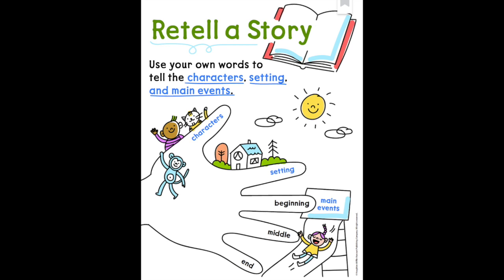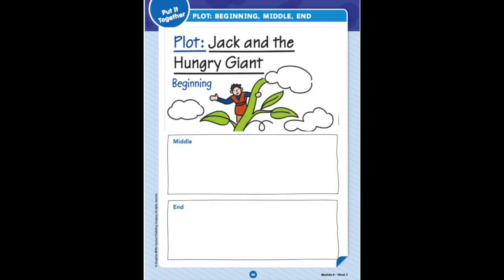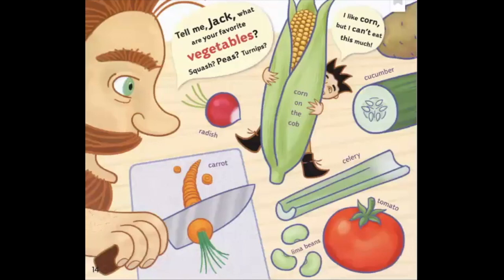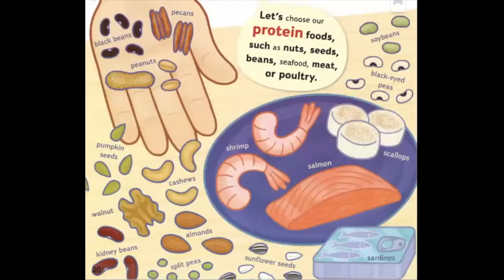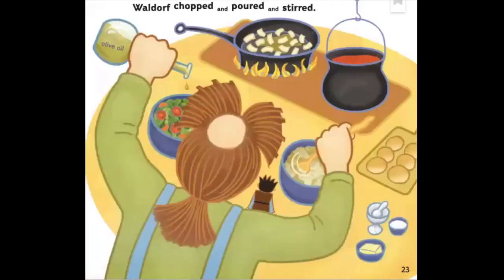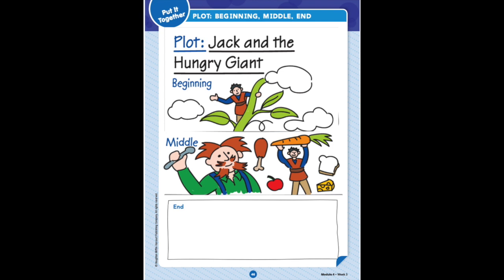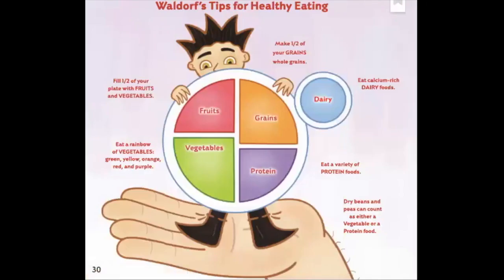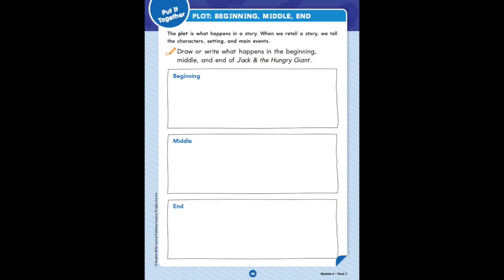Jack and the Hungry Giant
Students will be able to retell a story by telling the beginning, midding, and end. When retelling, students will include details about the characters and setting.